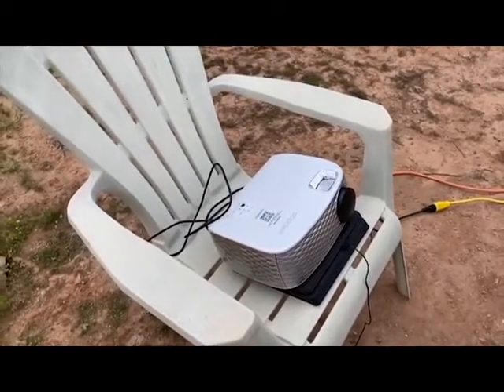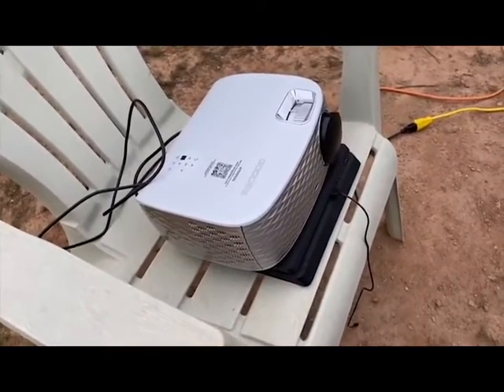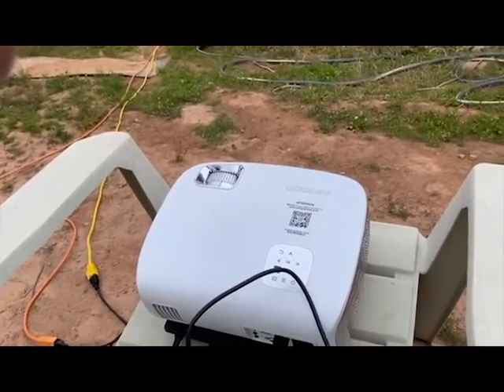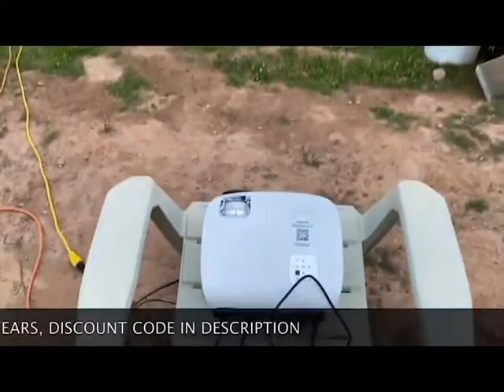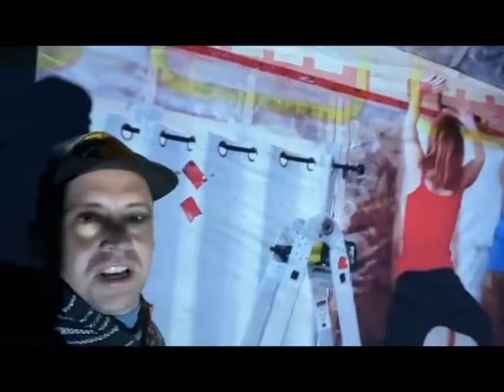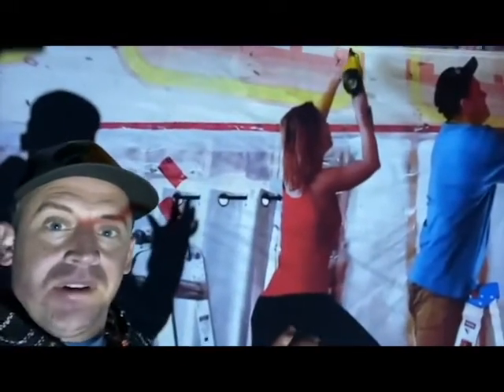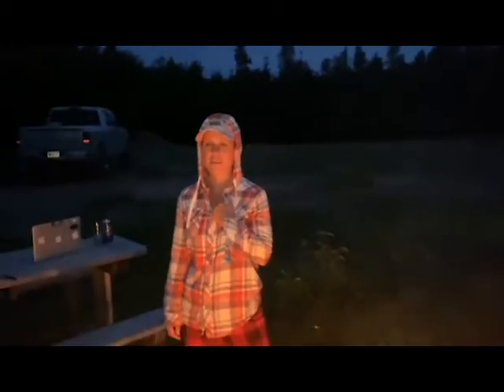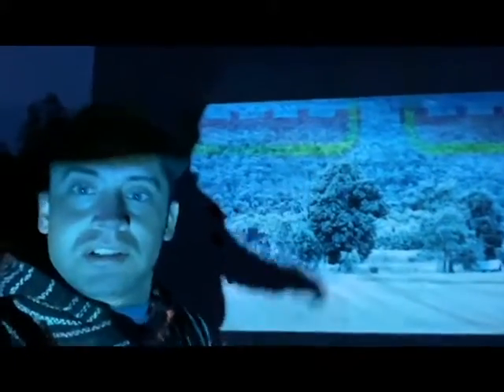In the evening at the farm’s projector show (approximately $200, with discounts)